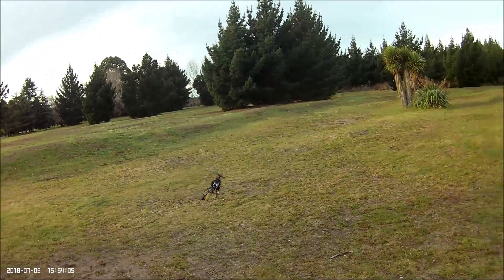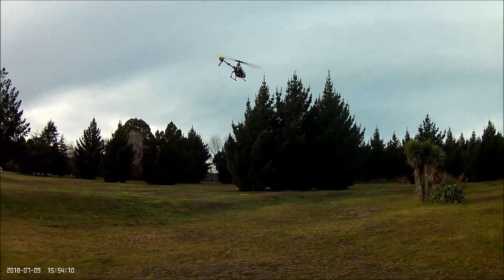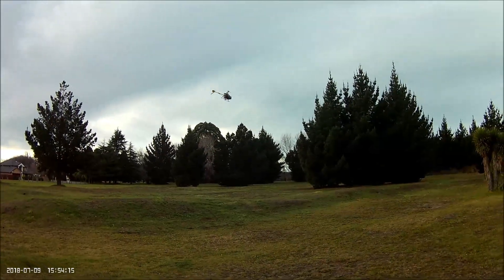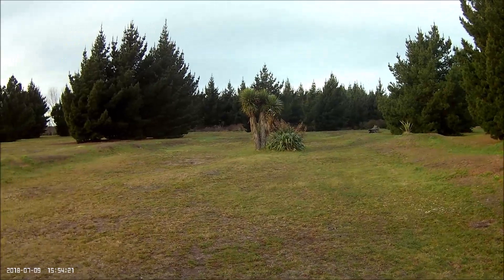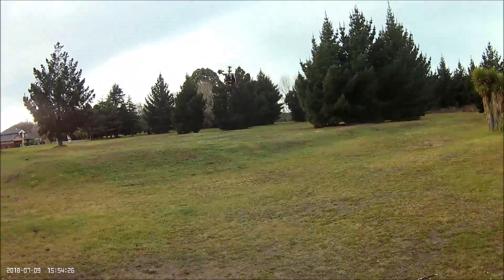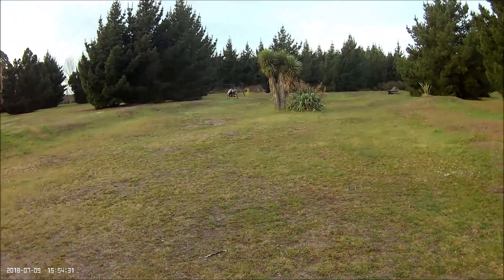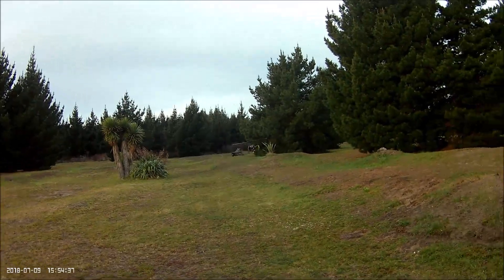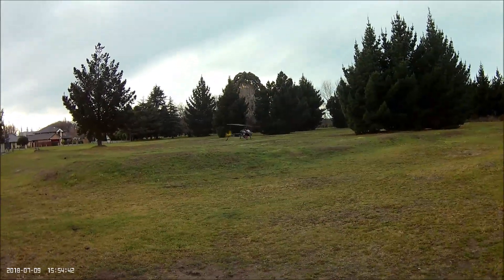V950 CC3D Maiden and Initial Tuning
I've been rebuilding the V950 for some time, and finally have it back in the air. Got fed up with the stock flight controller with the combined throttle/pitch curves plus the 6G didn't work on it either. So have rebuilt the bird with a CC3D flight controller, a brushless tail motor, and setup ready to add a video camera/transmitter so I can FPV it.So how does it fly? Take a look.